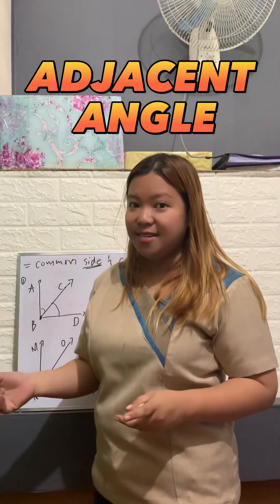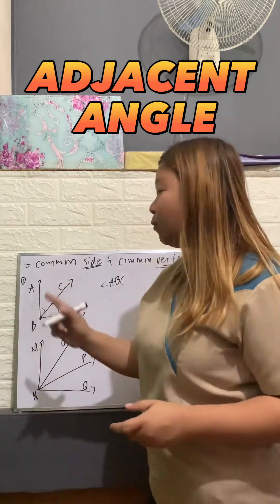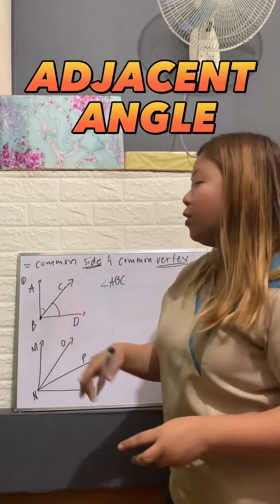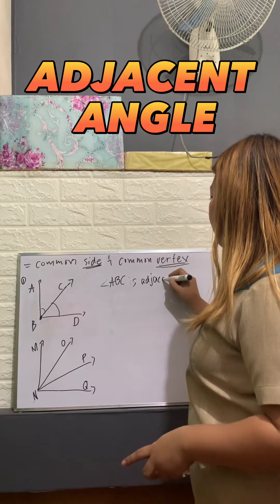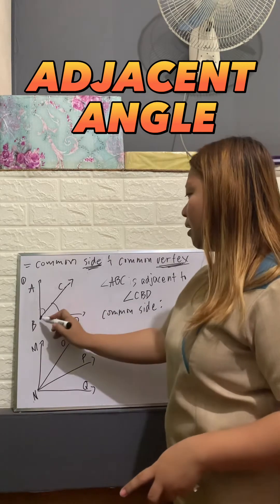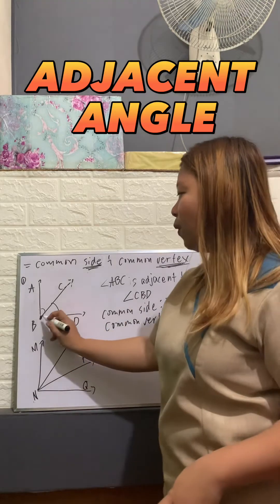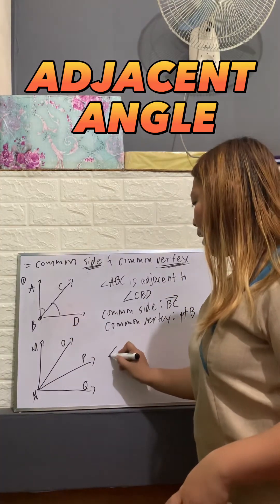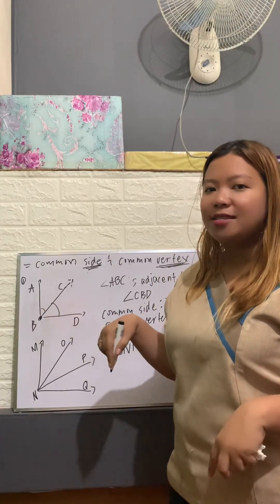ADJACENT ANGLES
ADJACENTS ANGLES
HOW TO KNOW IF IT IS ADJACENT ANGLES